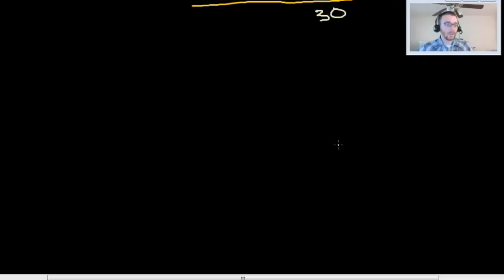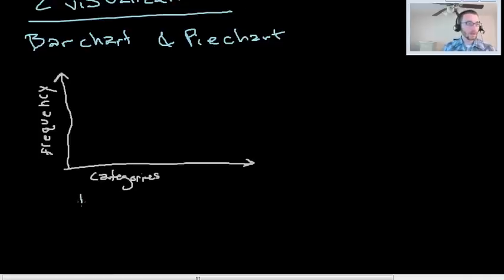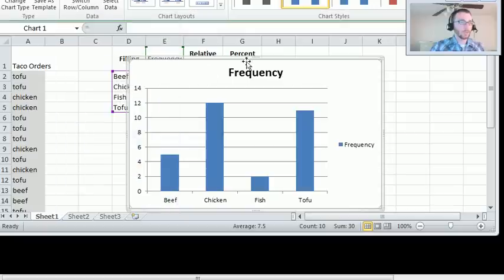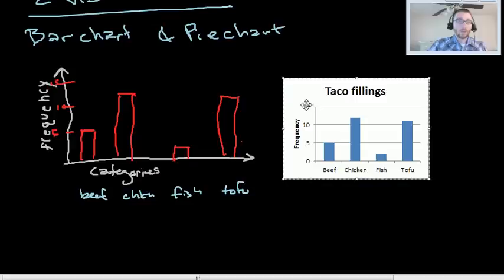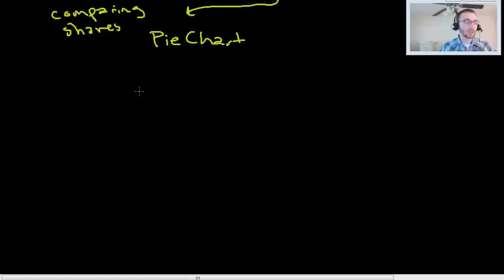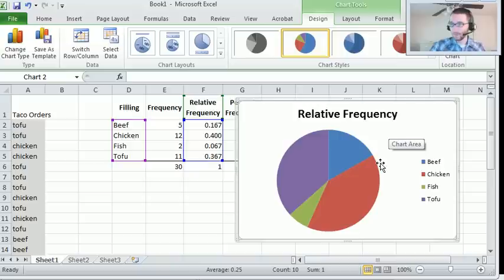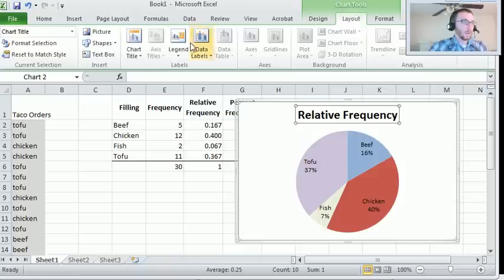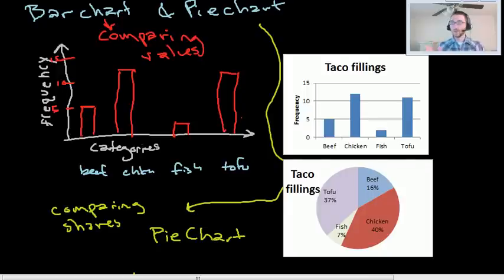Descriptive Stats - Bar Charts and Pie Charts